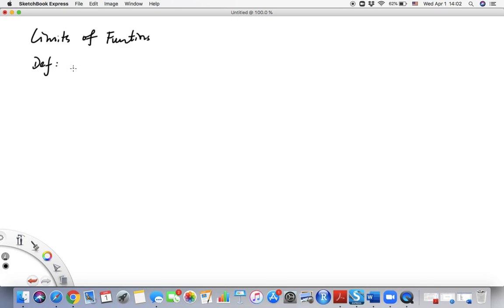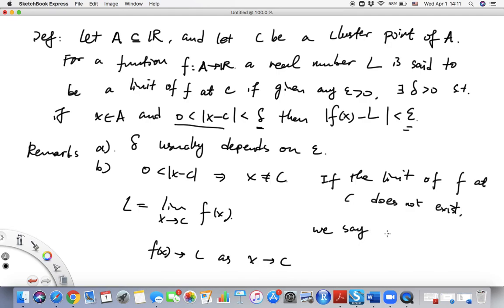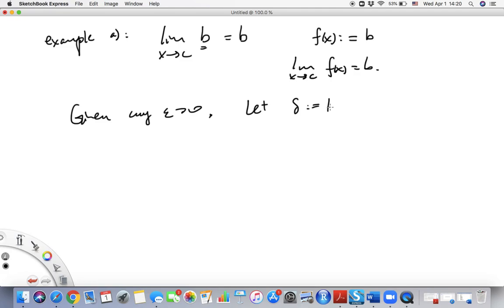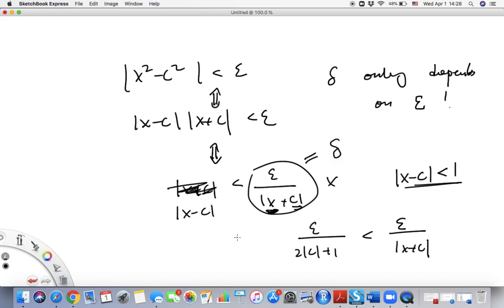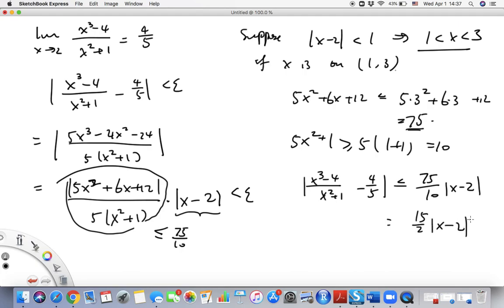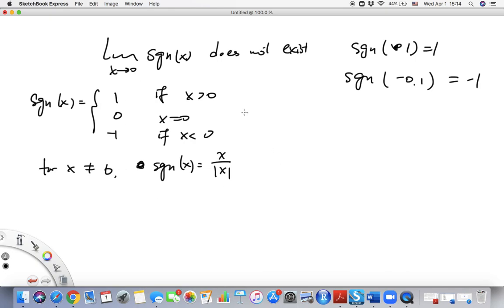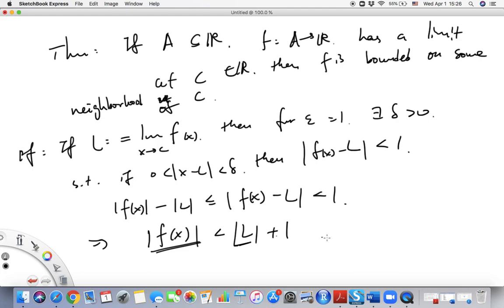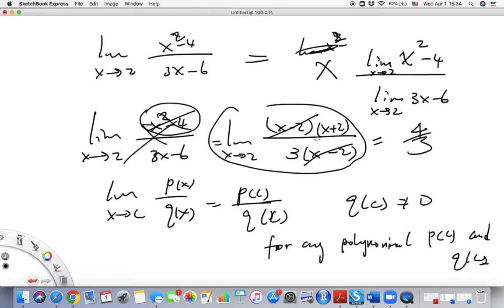Discussion 4.2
Limit